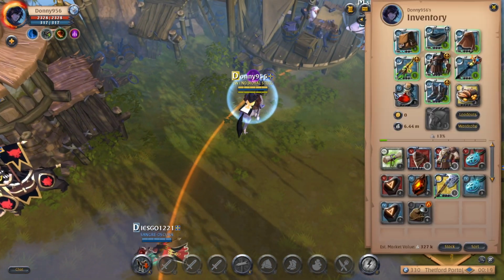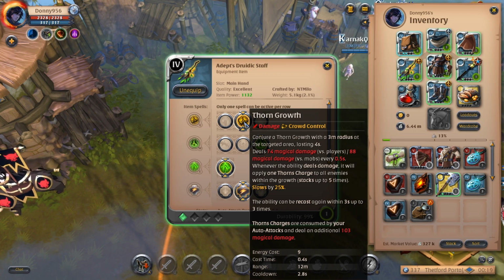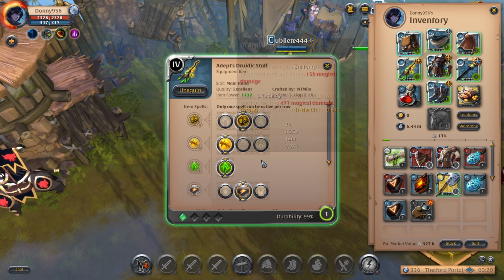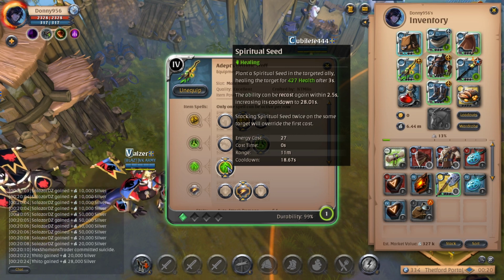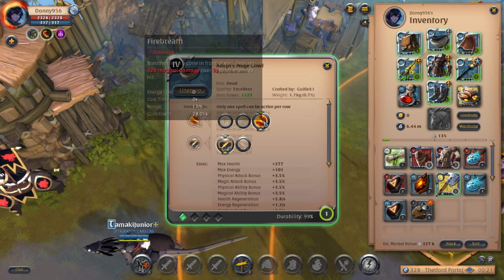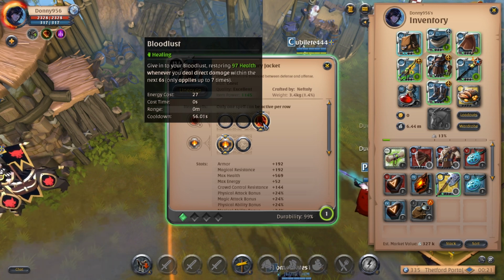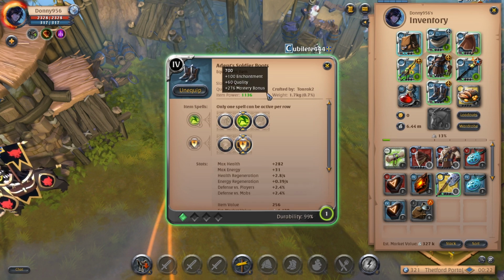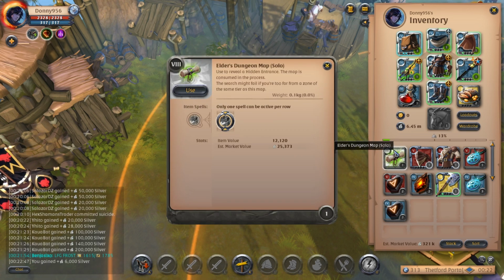Solo Players: Best Build I Used to Make Millions of Silver in Albion Online Guide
This is my all-time favorite build and has made me millions of silver as a solo player.

Make Millions of Silver in Solo Dungeons Black Zone

New Patch will include more information on Legendary items for Albion Online

Build:
Helm Slot: Mage Cowl
Armor: Mercenary Jacket
Weapon: Druidic Staff
Offhand: Torch
Feet: Any Plate Boots
Cape: Any basic cape
Consumables: Roast Pork & Poison Potions

In this video, I'm going to show you how to make millions of silver and combat fame soloing Tier 8.1 Solo Dungeons in Albion Online. As a solo player, it can be hard to find groups to explore the latest content in Albion Online. But with a little strategy and some patience, you can make tons of silver and experience the game at its fullest! In this video, I'll show you how to solo Tier 8.1 Solo Dungeons and rank up fast, so you can join the ranks of the elite solo players and make millions of silver!

In this video, we're going to teach you how to make millions of silver and combat fame soloing Tier 8.1 Solo Dungeons in Albion Online!

If you're looking for a way to make a lot of silver and combat fame, then look no further! We're going to teach you how to make Millions of silver and combat fame soloing Tier 8.1 Solo Dungeons in Albion Online. This is an easy method that will let you level up quickly and acquire a lot of valuable loot! If you're ready to take your game play to the next level, then watch this video and learn how to make millions of silver and combat fame soloing Group Dungeons in Albion Online!